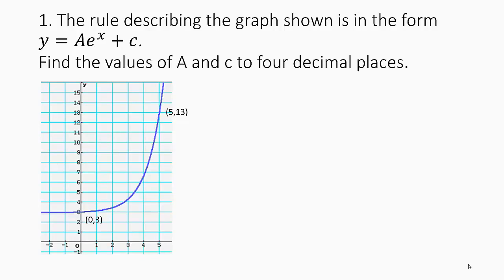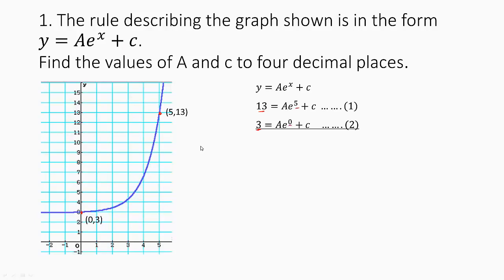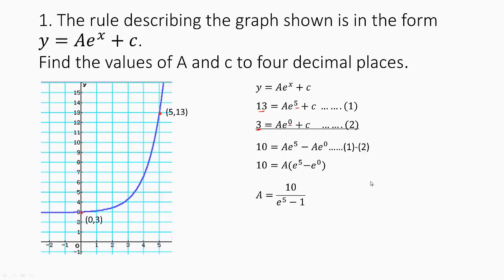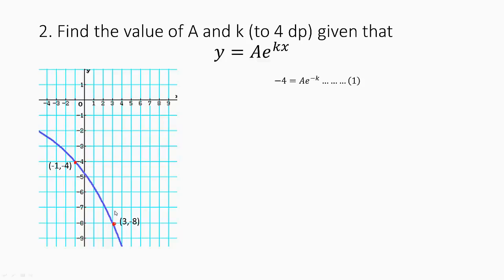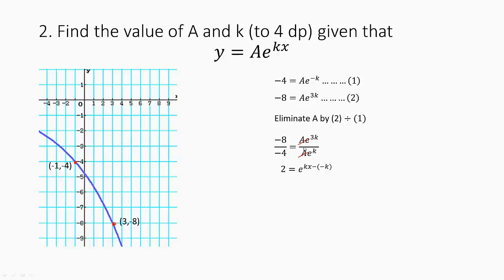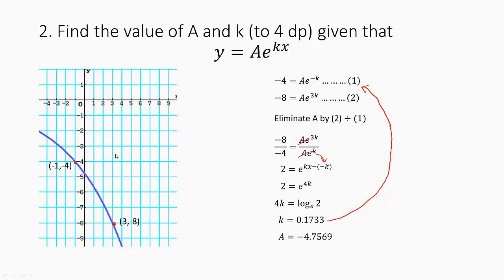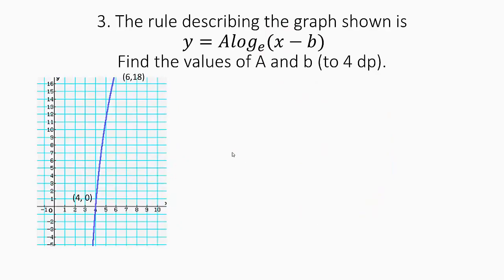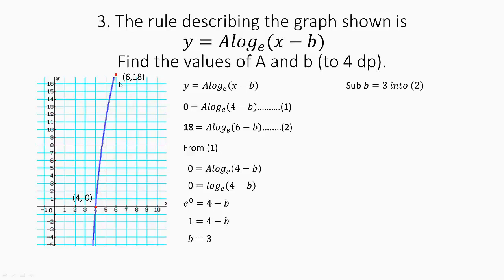Finding Equation of Exponential and Logarithmic graphs